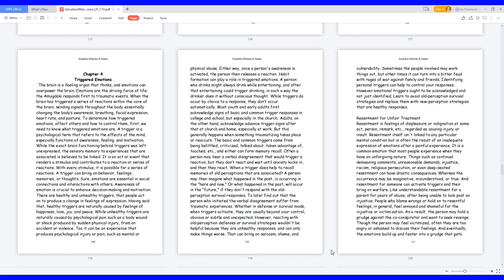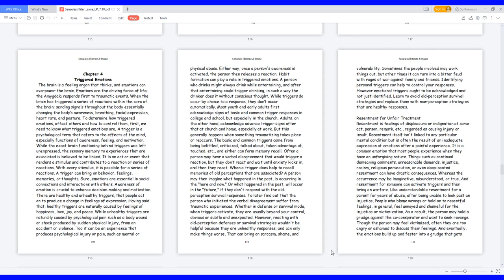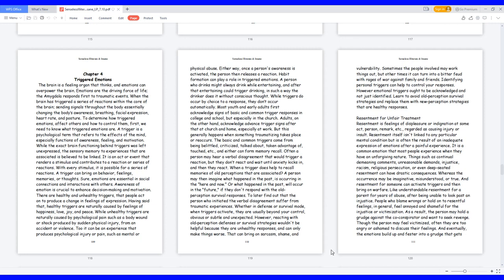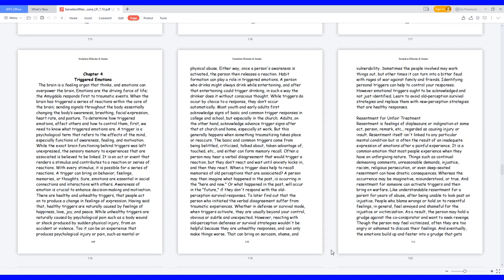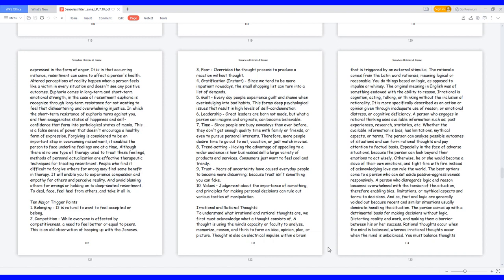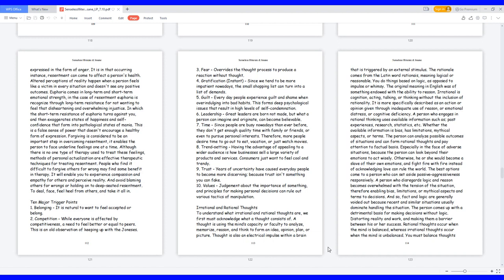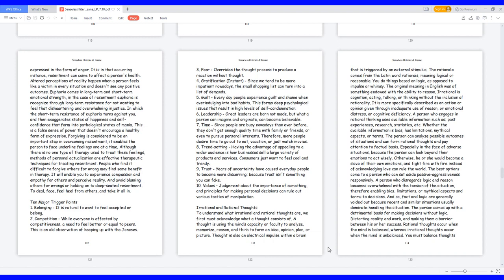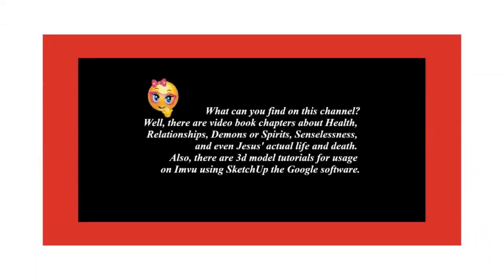Senseless Illiterate & Insane - Triggered Emotions